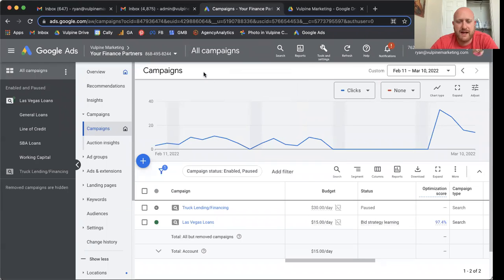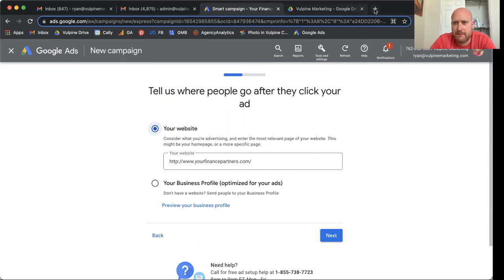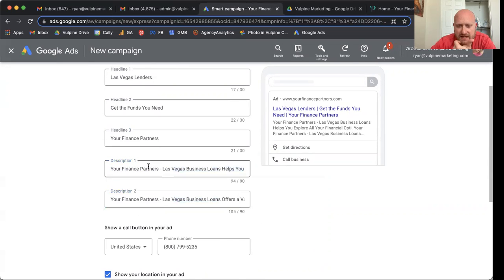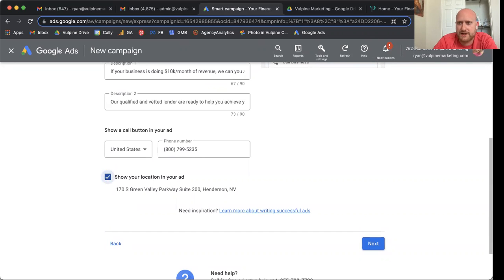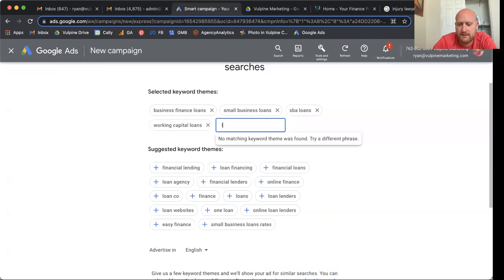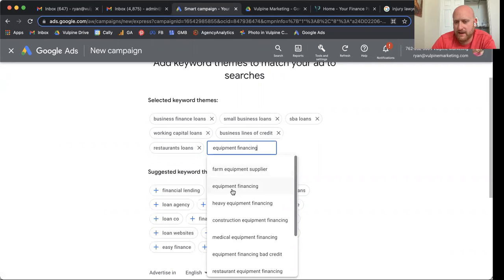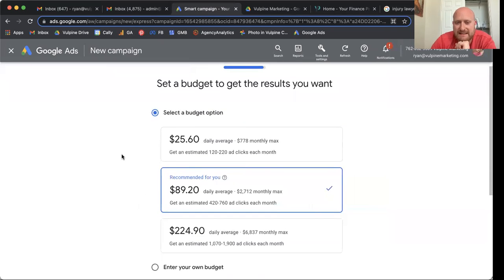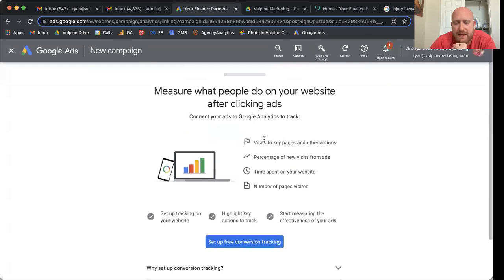How to Quickly Setup a Google Smart Campaign